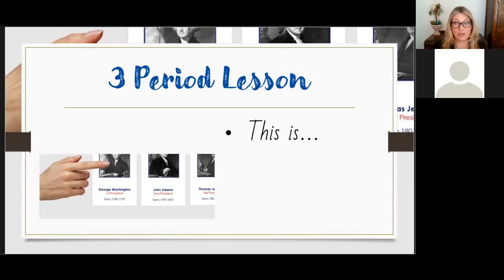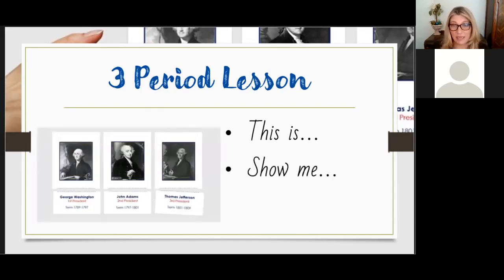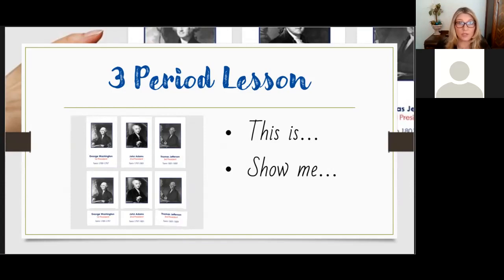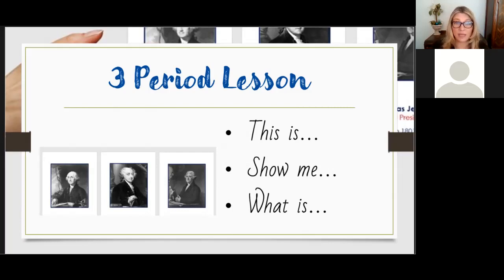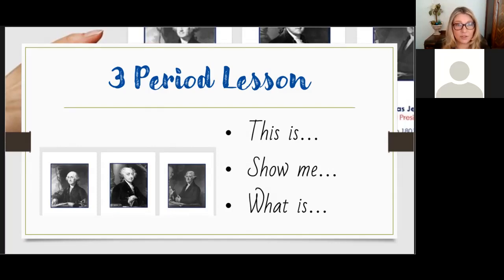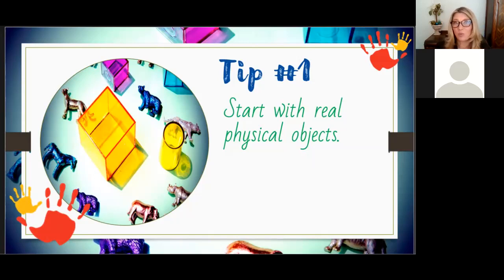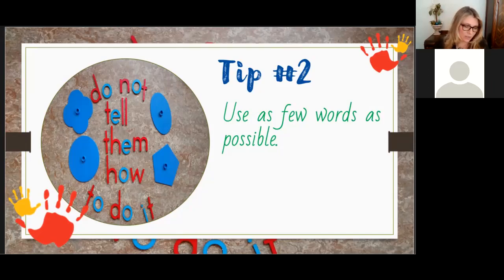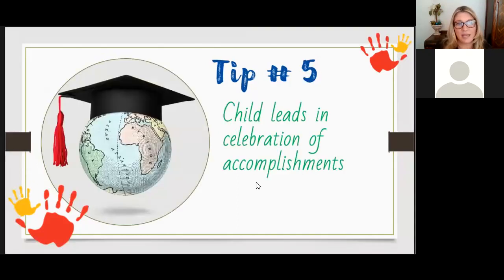5 Tips for Making the Most of the Montessori Three Period Lesson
The Montessori three period lesson is a simple but effective gap preventer utilized in the scripted ShillerLearning homeschool math and language arts curricula. These 5 tips help to ensure that your child is getting the full benefit of personalized learning, mastery, and enjoyment of the homeschool journey!